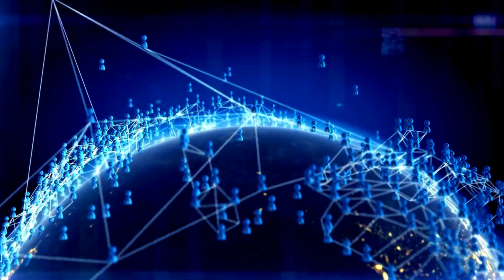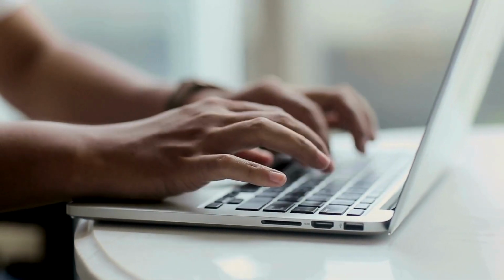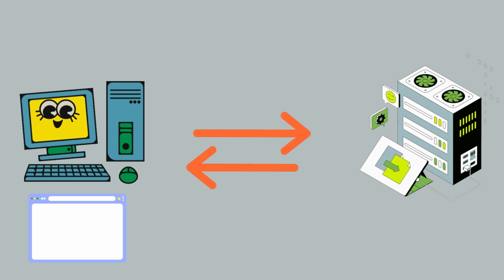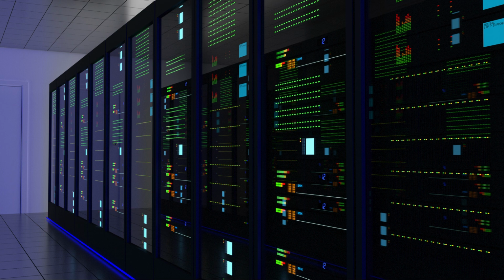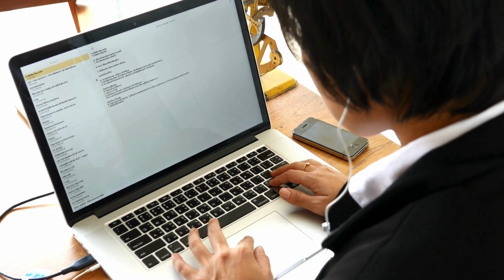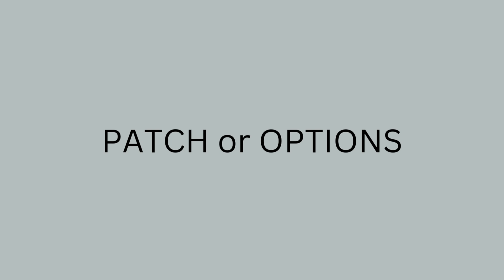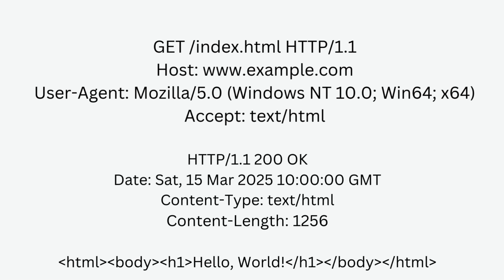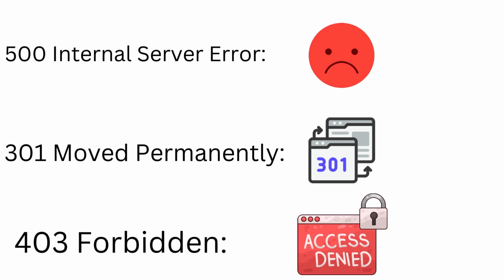Everything about HTTP in 8 Minutes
Dive into the world of HTTP, the invisible force powering the internet! This video explores how the HyperText Transfer Protocol connects your device to the web, delivering everything from webpages to app data. Learn its history, mechanics, and evolution—from Tim Berners-Lee’s 1989 creation to today’s HTTPS-powered world. Perfect for tech enthusiasts curious about the engine behind the digital highway!

Image credit- Wikipedia
1.Sir Tim Berners-Lee